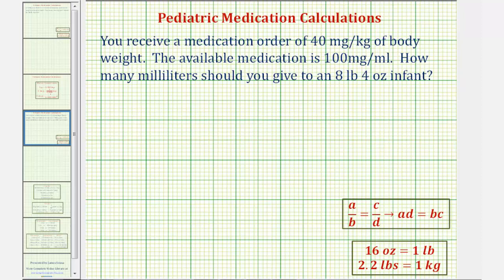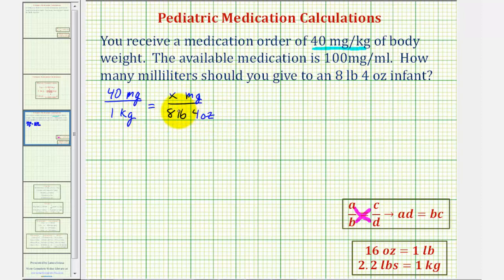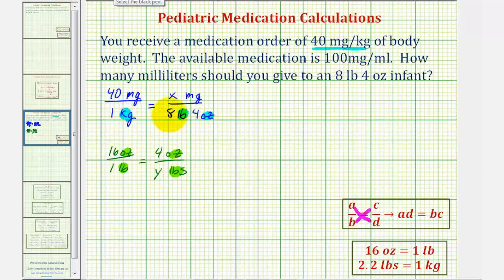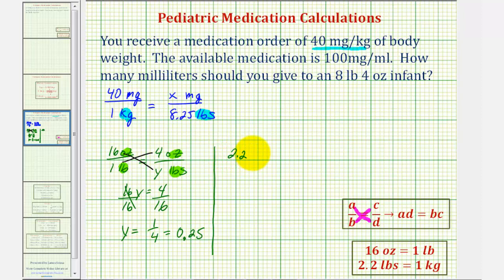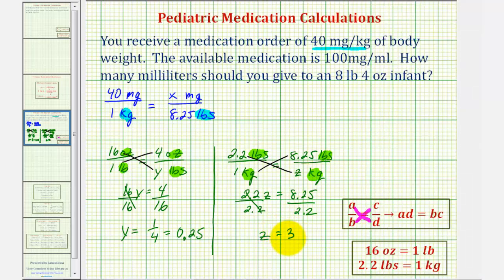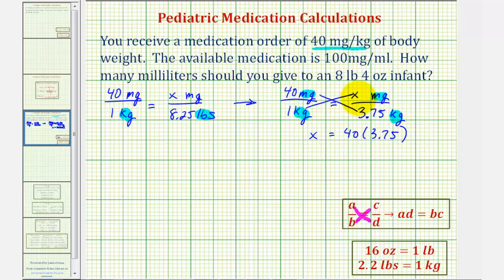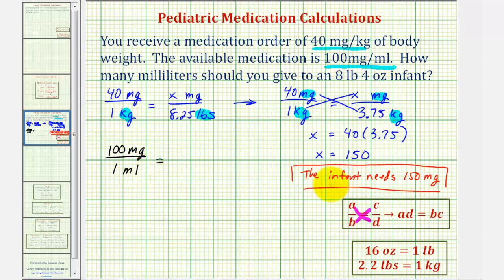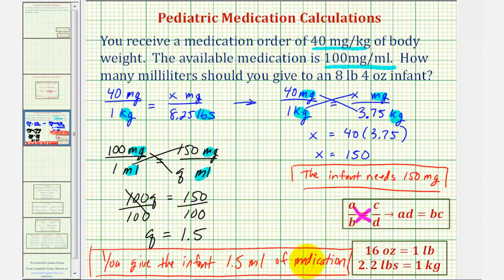Ex: Pediatric Medication Dosage Calculation - Four Steps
This video explains how to determine a pediatric dosage calculation. The calculation requires three steps.